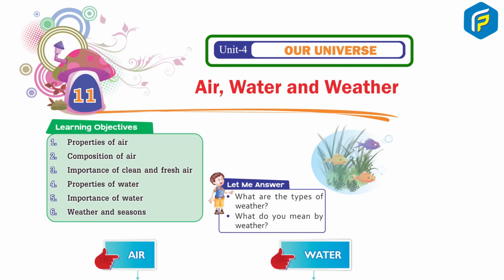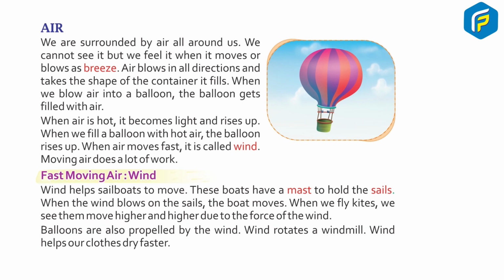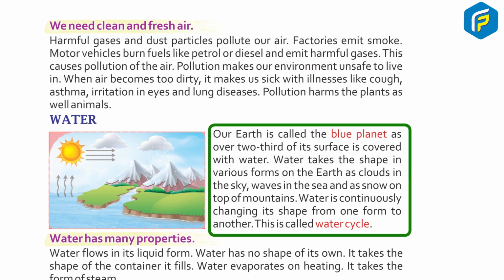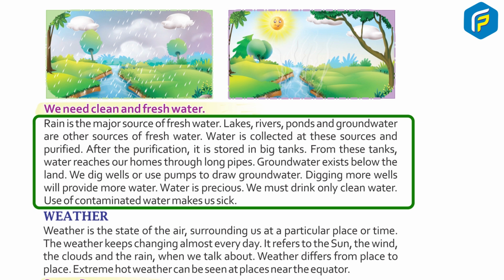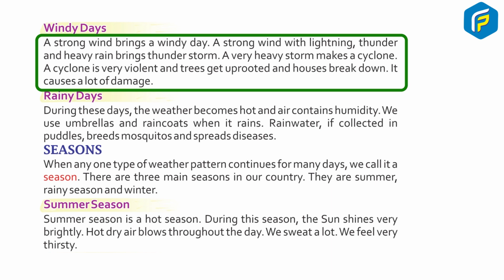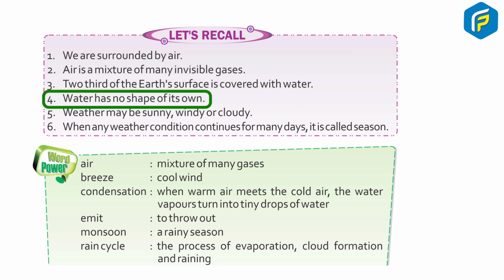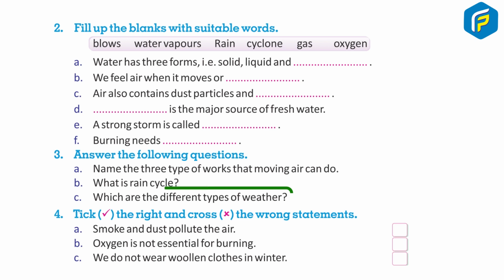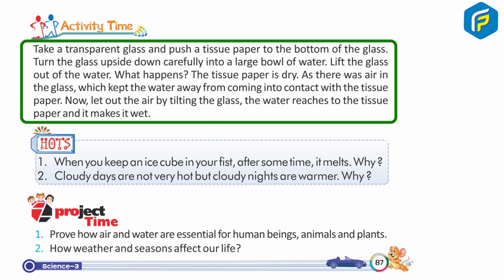Franklin Science Book 3 - Chapter 11 Air, Water and Whether